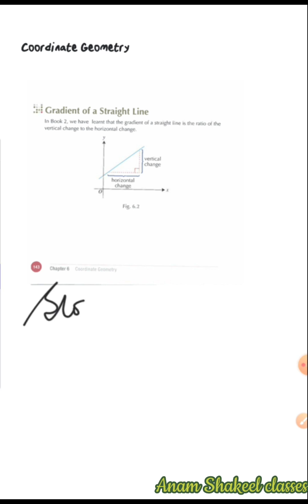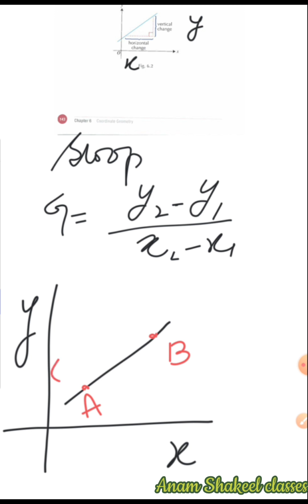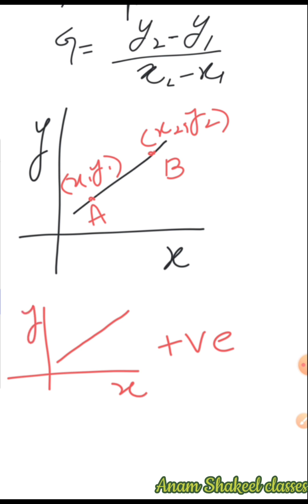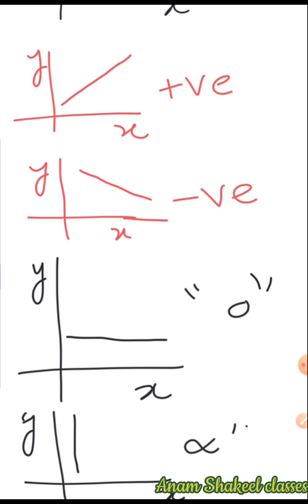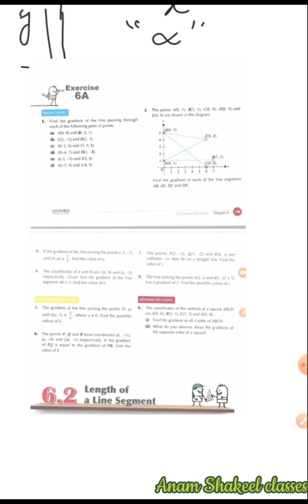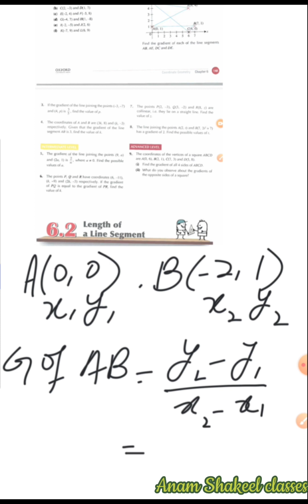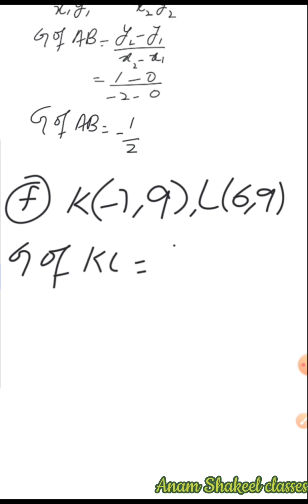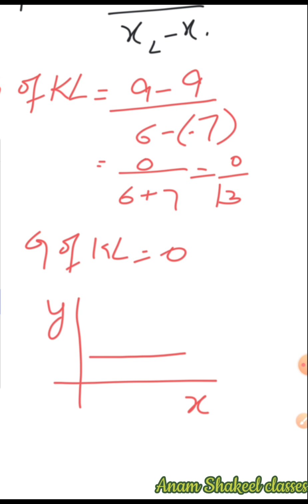Oxford D3 7th edition ch 6 q1| pises maths gr 8| coordinate Geometry| gradient of straight line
Oxford D3 7th edition grade 8 Pises
 Oxford D3 7th edition grade 8 chapter 6
D3 chapter 6 co-ordinate geometry exercise 6a
 D3 grade 8 gradient of a straight line
how to find gradient of a straight line
 formula for gradient of a straight line
what is gradient
basic concept of a gradient of a line